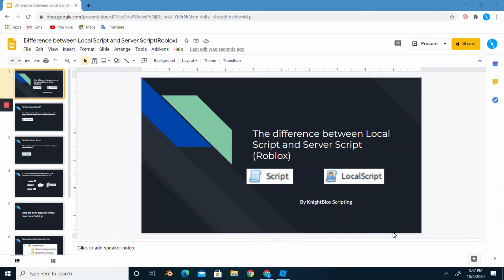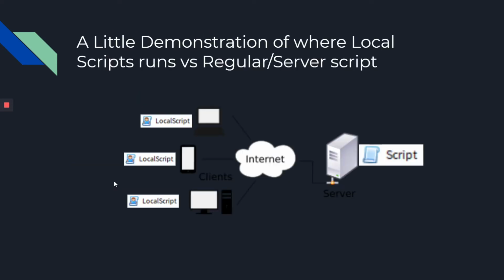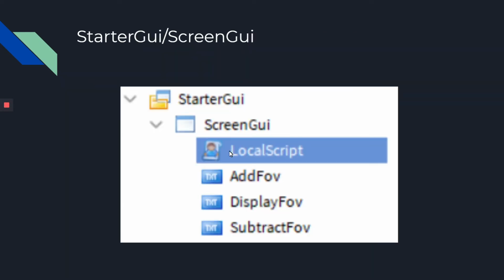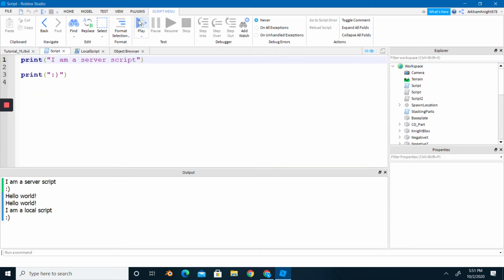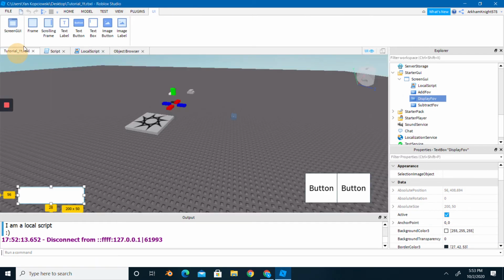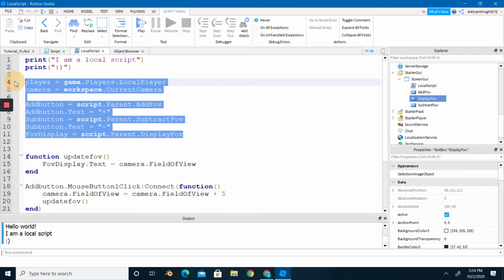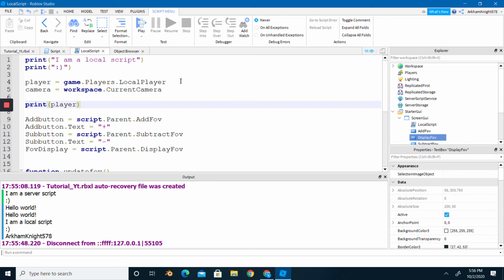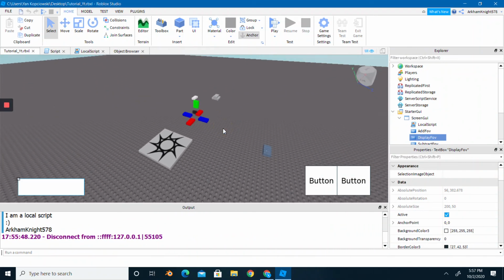Local Script vs Server Script (Roblox)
Welcome to a Roblox script tutorial. Today I will be teaching you about Local Script and how it differs from a Regular/Server Script. I also demonstrate changing Camera FOV using text buttons and ScreenGui.